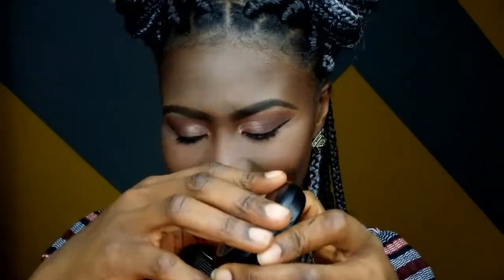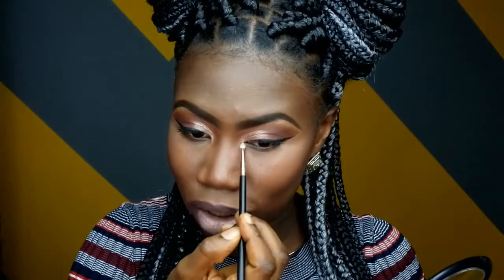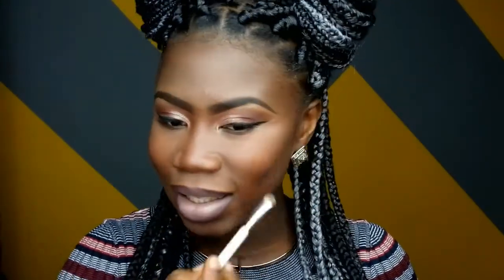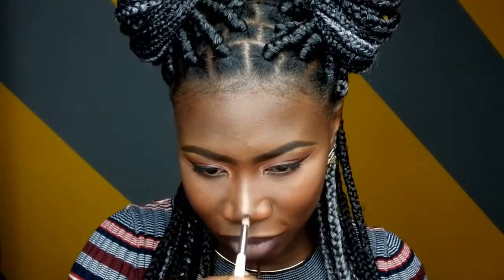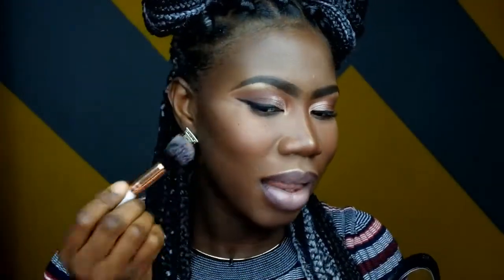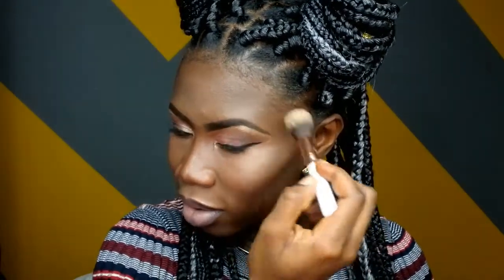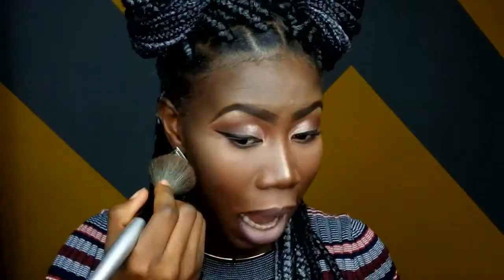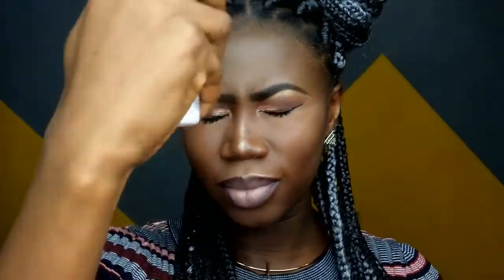MAC Extra Dimension Skinfinish Oh Darling 2018 | dark skin Highlighter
highlighter
highlighter review
highlighter makeup
highlighter makeup tutorial